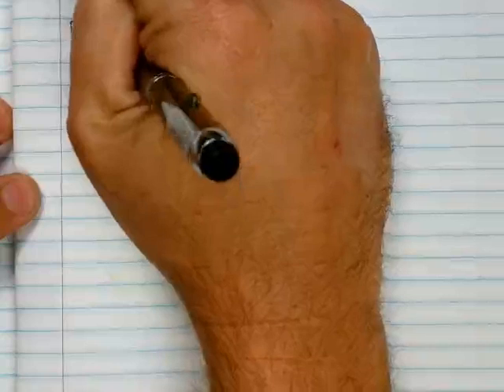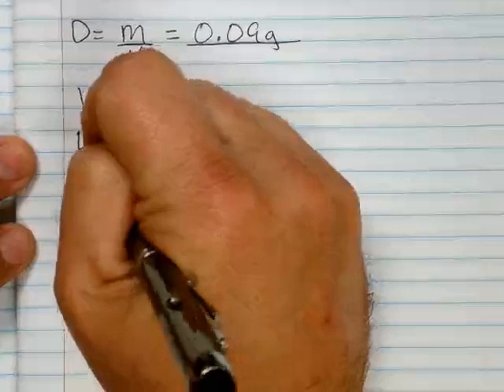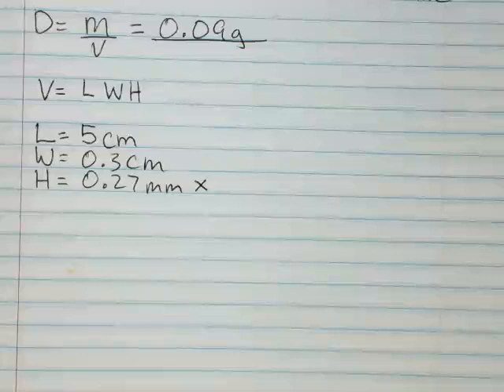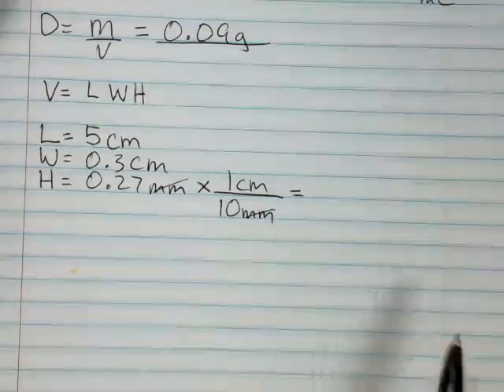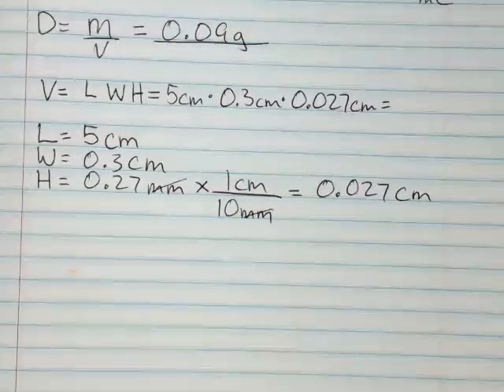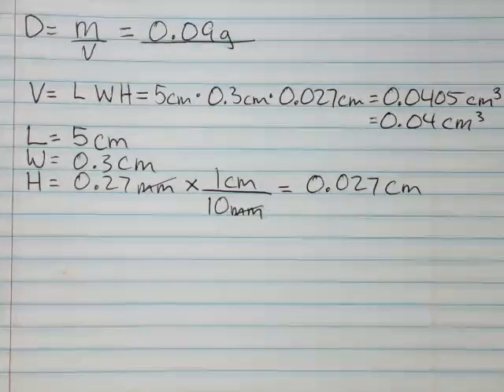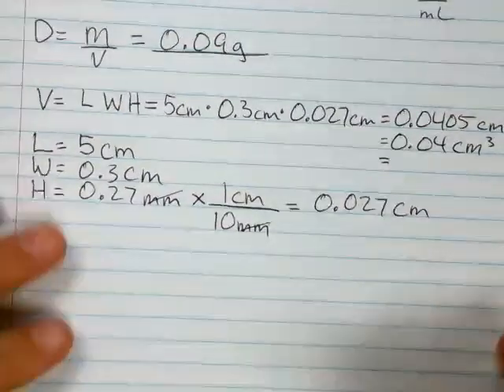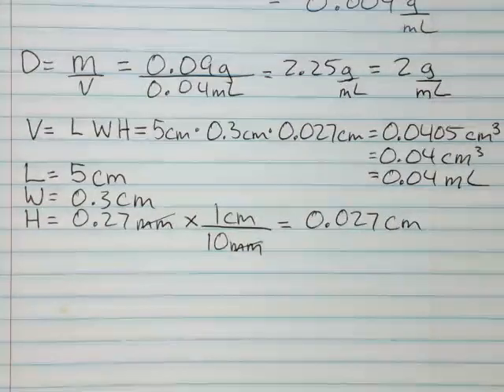Properties of Matter Prelab4